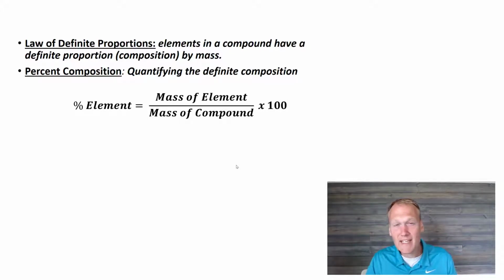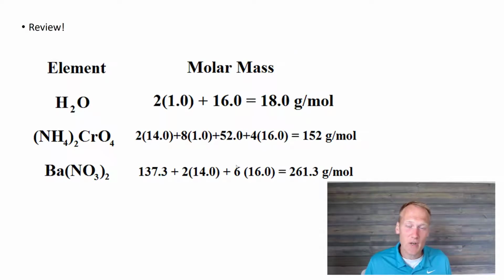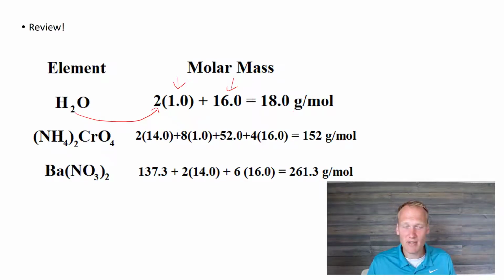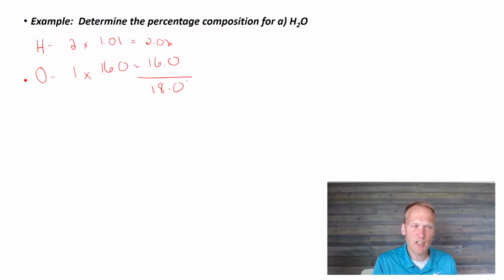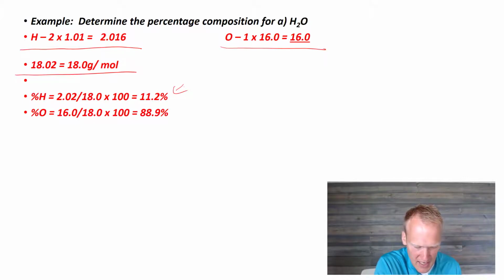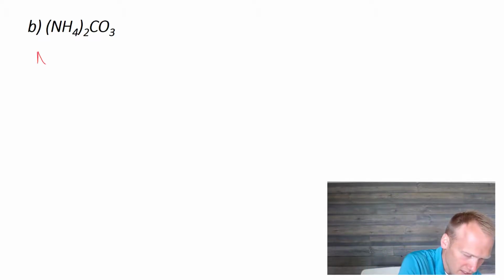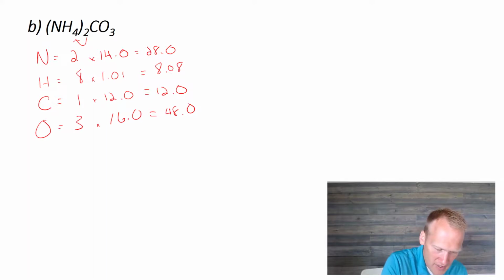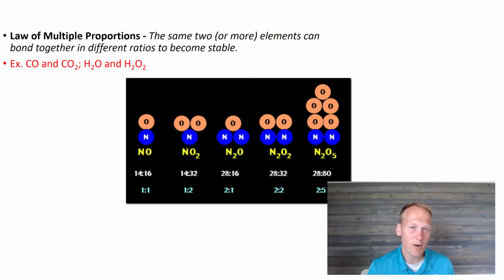Chem I - 2.8 - Percent Composition